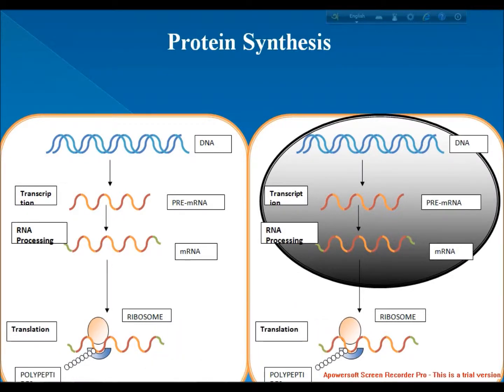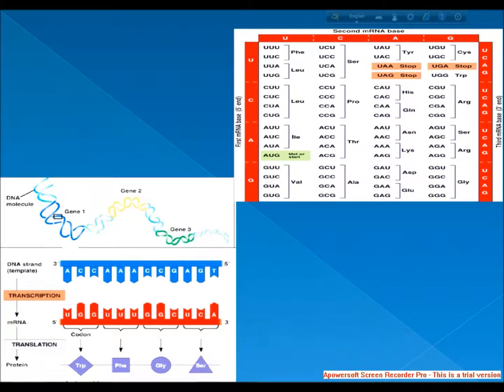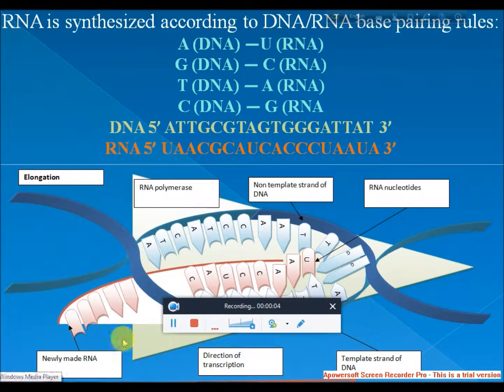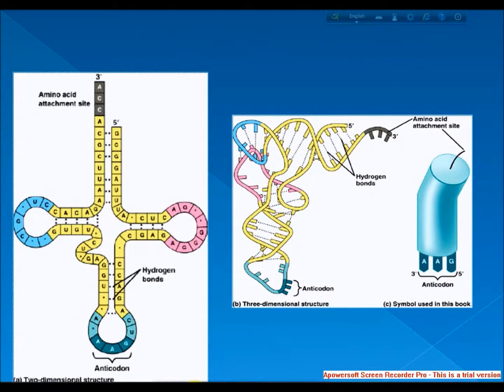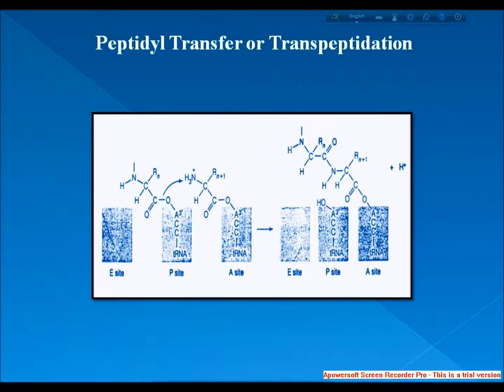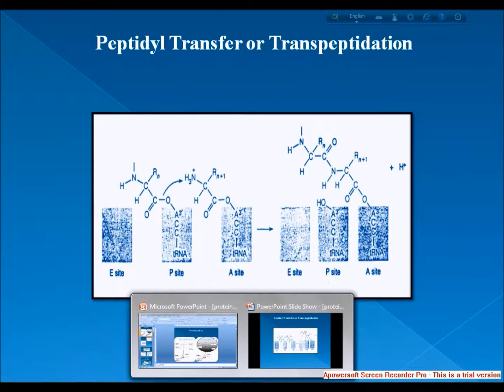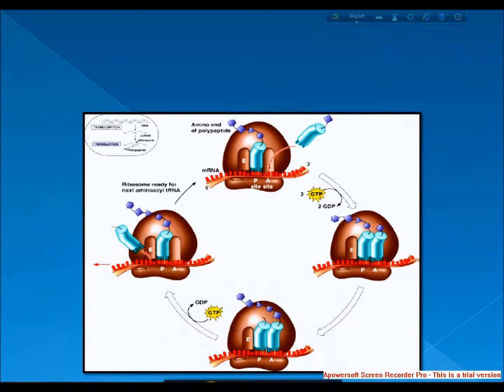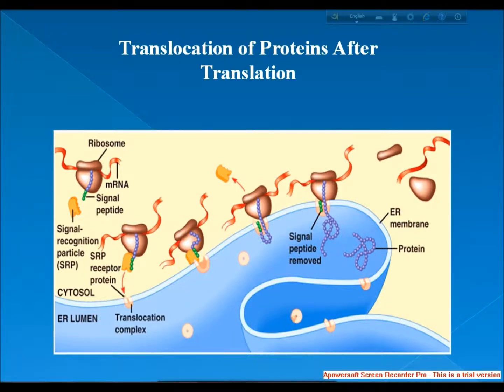protein synthesis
• All proteins are synthesized according to instructions contained in the DNA nucleotide sequence, which is unique to every individual.
• Protein synthesis is a two step process that consists of transcription and translation.